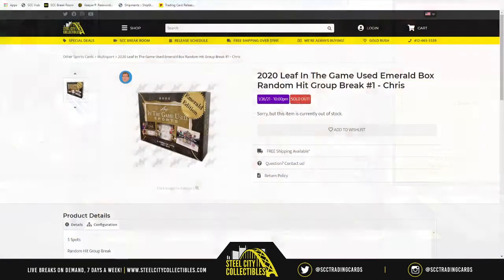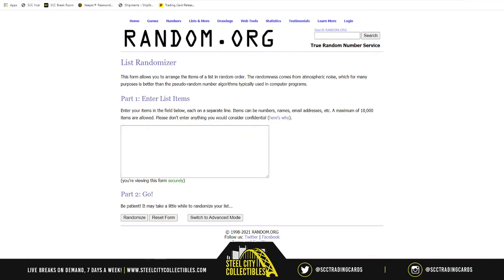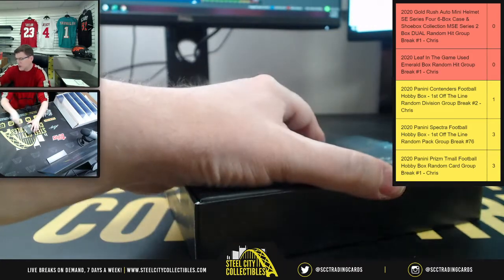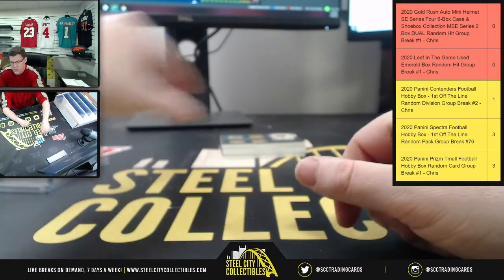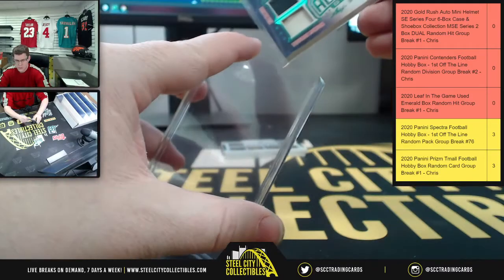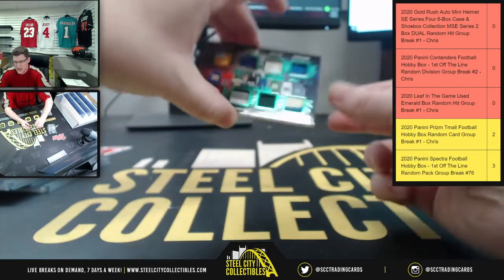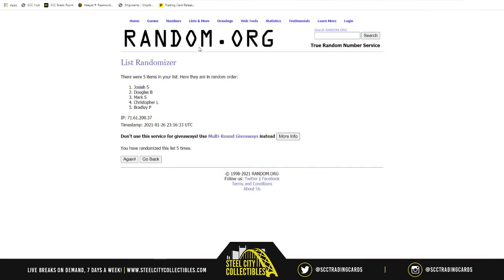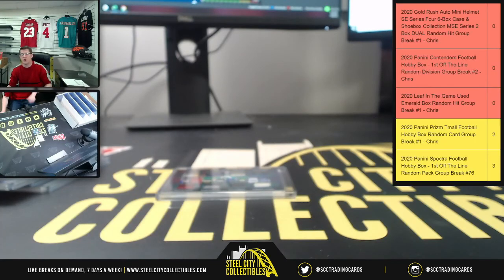2020 Leaf In The Game Used Emerald Box Random Hit Group Break #1 - Chris